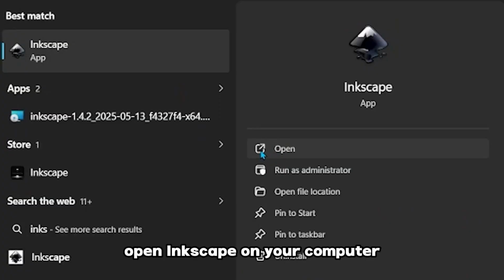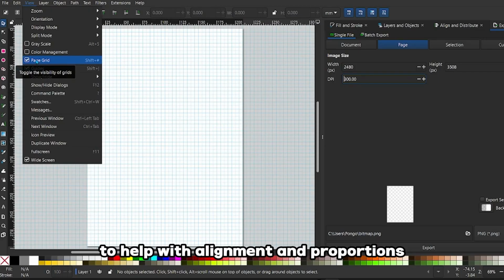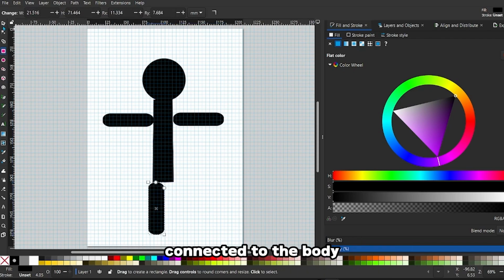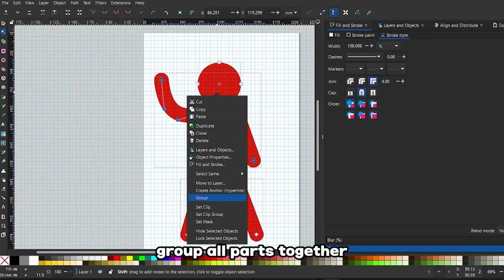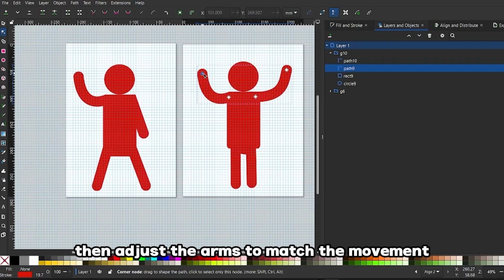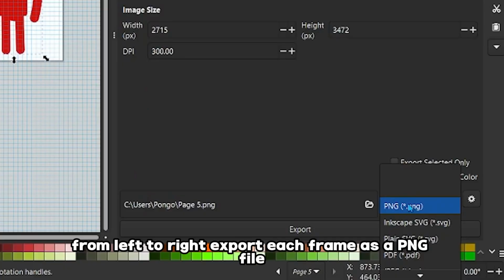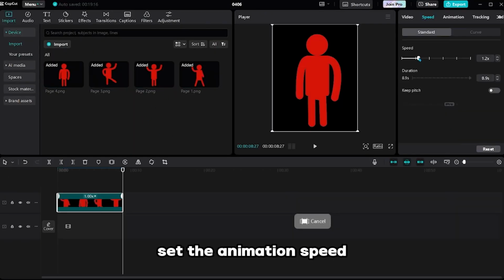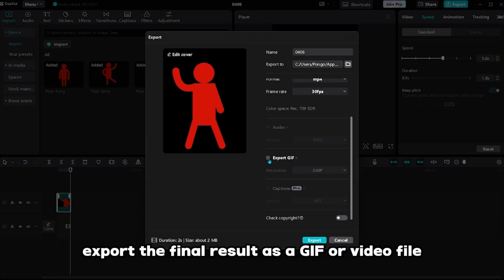Inkscape Tutorial Stickman Animation (𝟮𝟬𝟮𝟲) | 100% WORKS | NO Yapping, To The Point! | FAST & EASY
Without Yapping, Here's Inkscape Tutorial Stickman Animation. First Open Inkscape on your computer to begin the process. Create a new document from the file menu so you have a blank workspace. Set the page size according to your needs, then enable the grid to help with alignment and proportions. Select the Circle tool and draw the head of the stickman as a simple circle. Use the Bezier tool to draw a straight body line extending downward from the head. Continue by drawing the arms and legs as clean lines connected to the body. Set the stroke color to a visible tone, then adjust the stroke width so the figure looks balanced. Group all parts together to keep the character organized. Duplicate the stickman and move the duplicate to the side for editing. Use the Node tool to edit the pose by adjusting points along the lines. Slightly change the leg position to simulate motion, then adjust the arms to match the movement. Create between five and ten pose variations by repeating these adjustments. Align all frames horizontally in order from left to right. Export each frame as a PNG file using the export settings. Name the files sequentially so they remain organized. Open an external tool for animation and import all the frames in sequence. Set the animation speed to control how fast the motion appears. Preview the animation to check the flow and continuity. Adjust the timing if needed until the motion feels natural. Export the final result as a GIF or video file. Review the animation carefully to spot any awkward movement. Fix those issues by returning to the frames and refining the poses. Once everything looks smooth, your animation is ready to use or share with others. Make sure each frame keeps consistent proportions so the character does not appear to change size. Use the grid as a guide when adjusting positions to maintain accuracy. If necessary, zoom in to refine node placement for smoother angles and cleaner motion. Keep movements small between frames to achieve a natural animation flow. Double check file names before importing to avoid sequence errors. During preview, watch for sudden jumps or stiff transitions and correct them immediately. Save your project files in case you need future edits. Finally, confirm the exported animation plays correctly on your device without issues. Congratulation, In this video you just learn and know everything about Inkscape Tutorial Stickman Animation, so this video is really perfect for people who are interested and looking for a topic related to : inkscape tutorial stickman animation, how to create stickman animation from inkscape, how to create stickman animation in inkscape, how to create stickman animation on inkscape, how to create inkscape stickman animation, how to create a stickman animation on inkscape, how create inkscape stickman animation, create stickman animation for inkscape, create stickman animation in inkscape, inkscape stickman animation create, create stickman animation on inkscape

Guide Hub